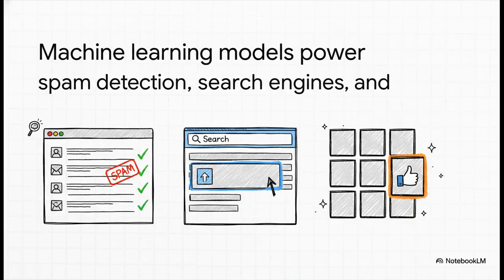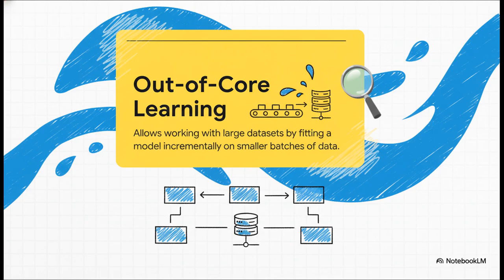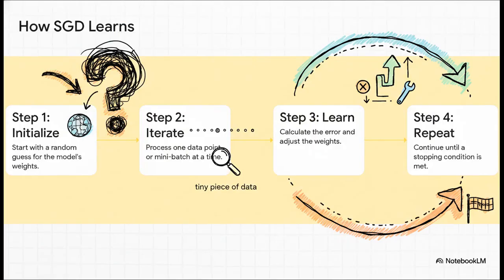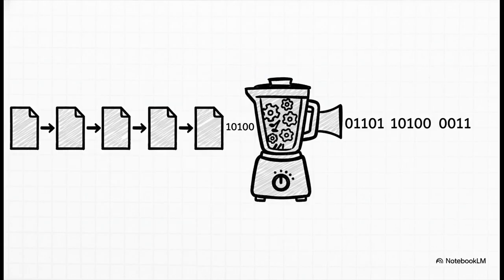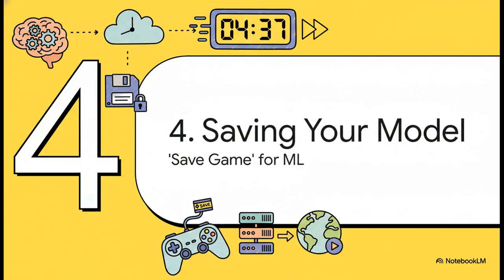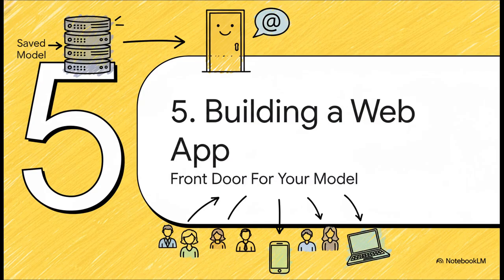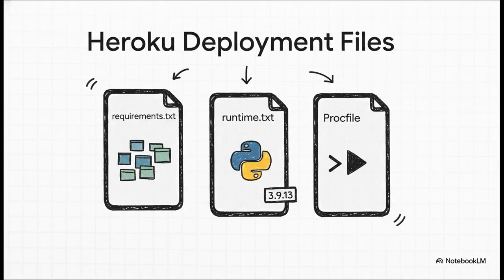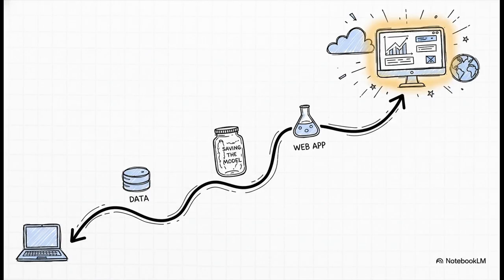Video - Deploying a ML Model as a Web App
- online learning algorithm
- pickling and deploying model as a web app
- updating model on the fly with online learning algorithm
- flask framework
- Heroku cloud for webapp deployment